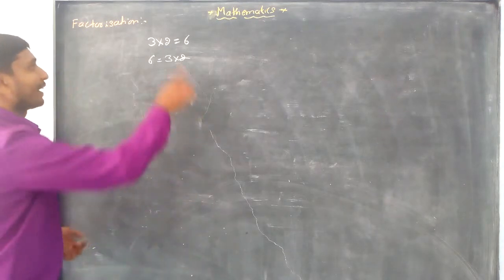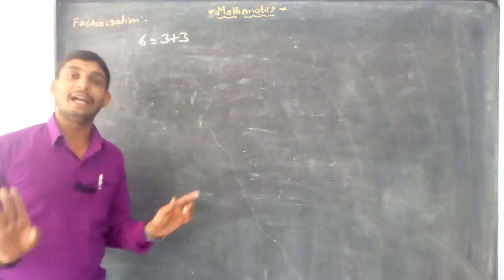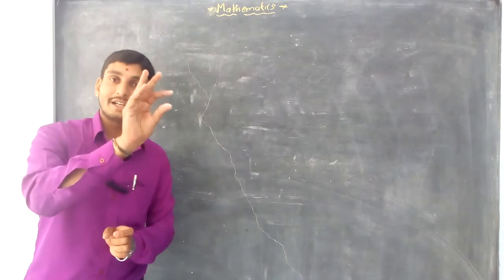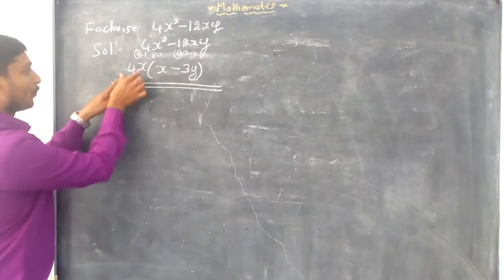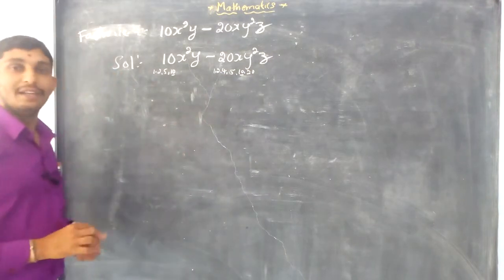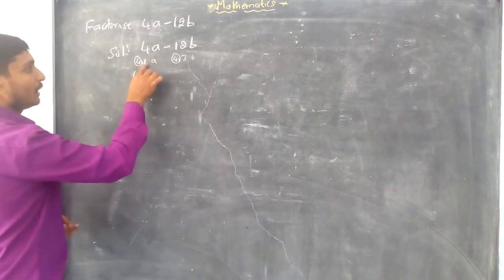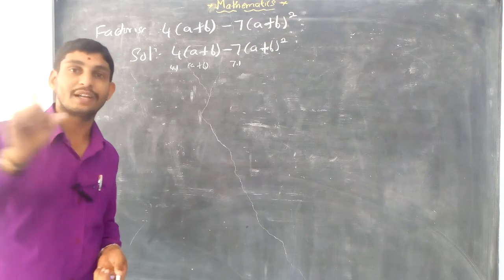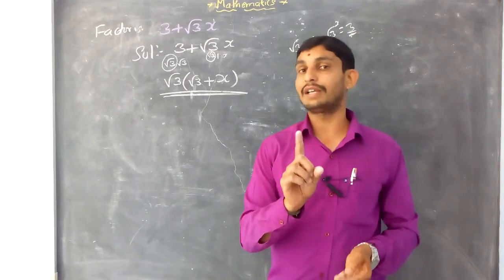Factorization - BY TAKING COMMON FACTOR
9TH MATHEMATICS   LESSON - POLYNOMIALS